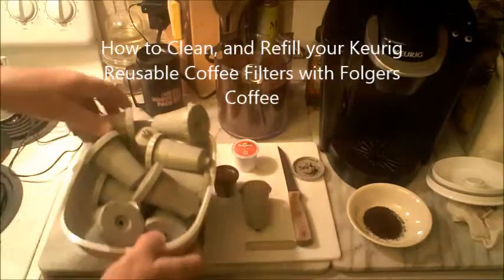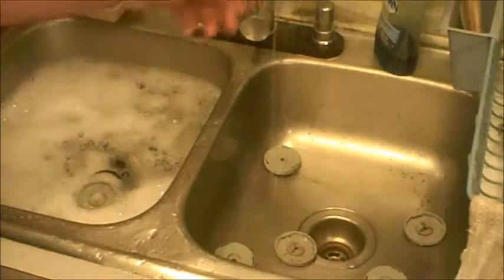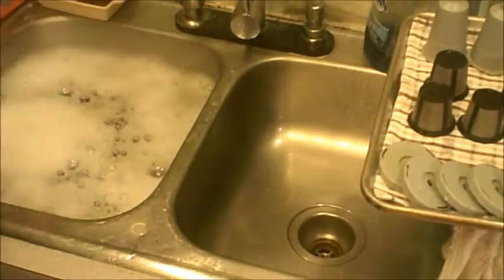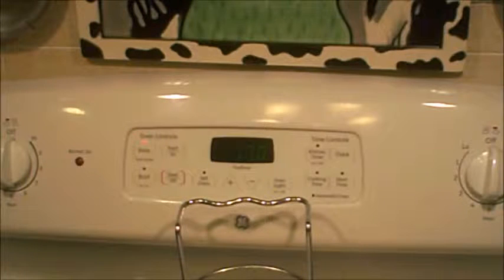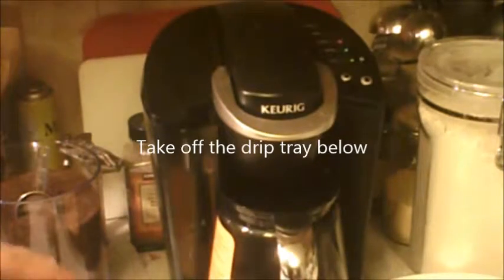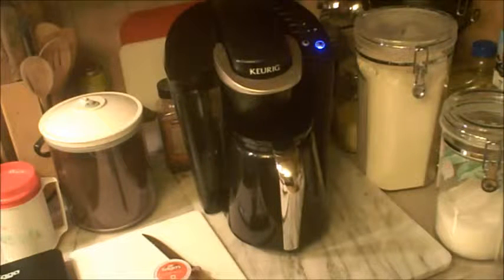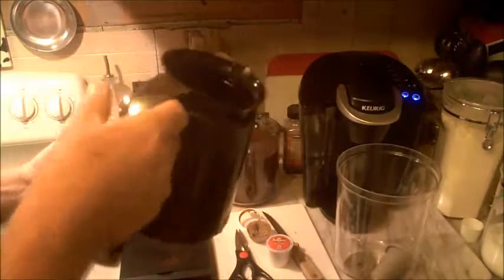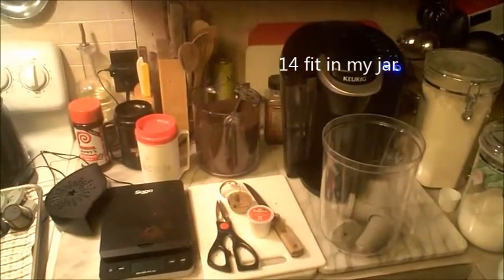Keurig Reusable Filters and Pot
Keurig's Reusable Coffee Filter cleaning and filling, And the 2.0 coffee pot used with the K-40